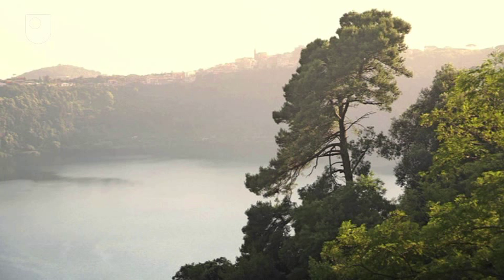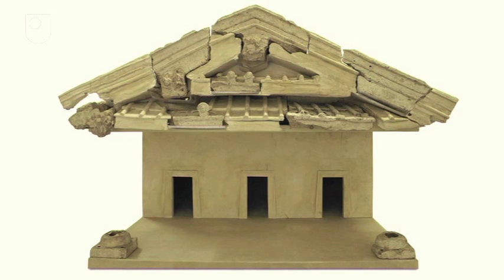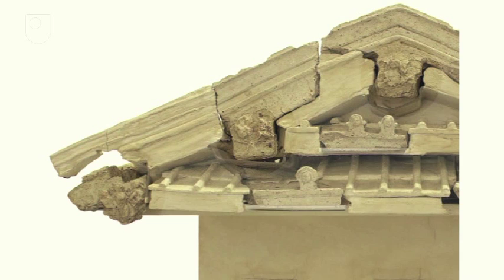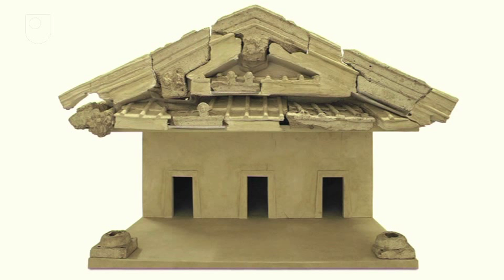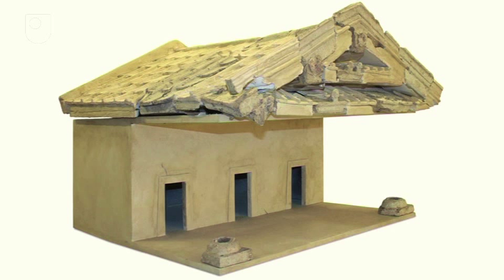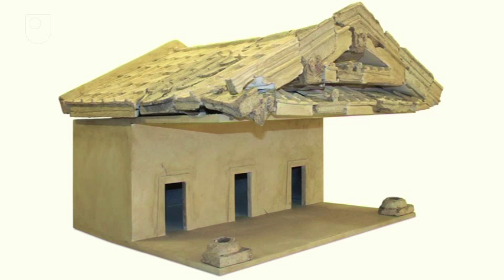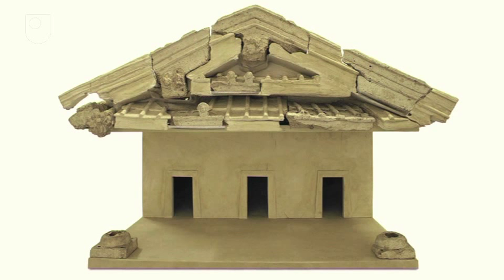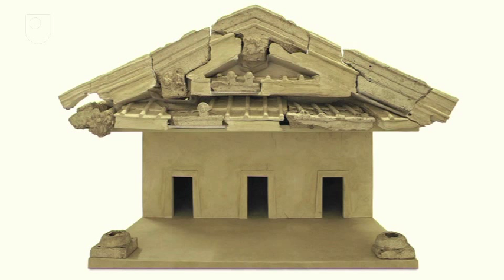The Temple of Diana at Nemi: Temple Model - Myth in the Greek and Roman Worlds (1/5)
Examining the mysterious miniature terracotta model of  temple, found at Nemi.

For more information about the Temple of Diana at Nemi: Temple Model